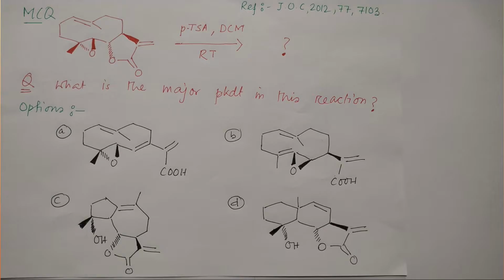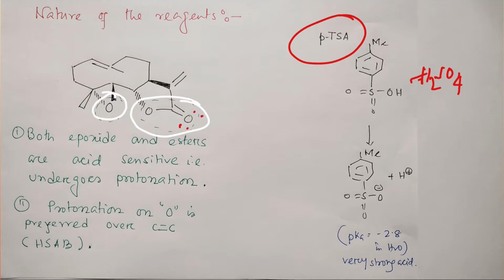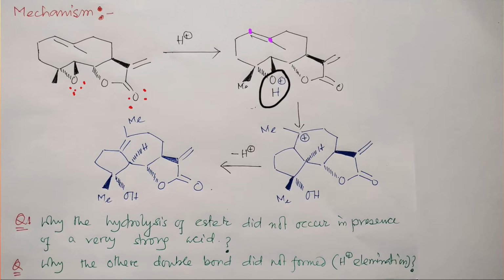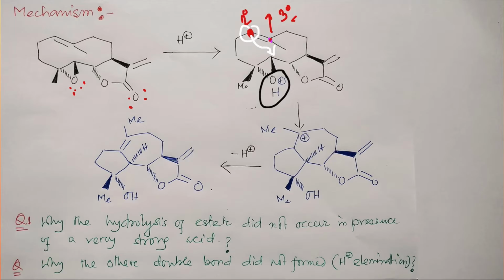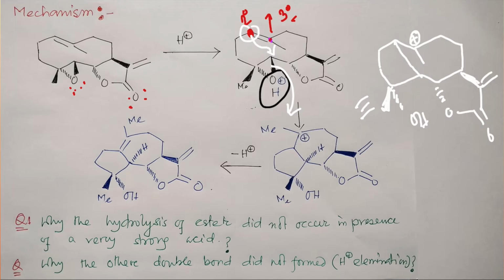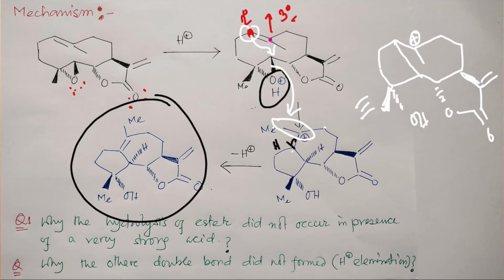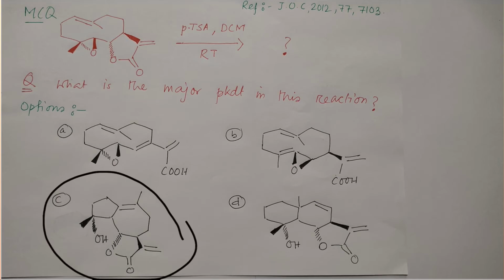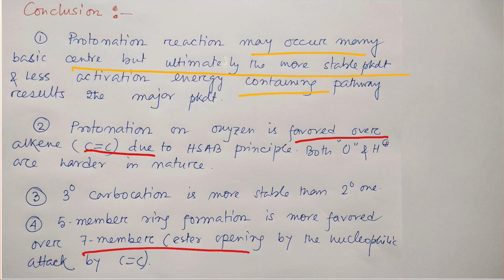MCQ on Epoxide with Lactone and acid: For BSMS, IIT-JEE, NEET, CSIR-NET, GATE, IIT-JAM etc. exams.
In this lecture, I have discussed a Multiple Choice Question about Epoxide with Lactone in presence of acid and selectivity in the product. I believe such kinds of question-answer discussion may be useful for exams like BS-MS, B.Sc, M.Sc, CSIR-NET, GATE, IIT-JAM, BARC, BHU, DU, SET, etc., or bachelor and master degree equivalent exams in chemistry. Audiences are requested to watch them.

For "Contribution of Thrope-Ingold effect for Lactone stability & Epoxide preparation: complete mechanism" please click on the link "

For "MCQ on Epoxide with Lactone: For BSMS, IIT-JEE, NEET, CSIR-NET, GATE, IIT-JAM etc. exams." please click on the link "